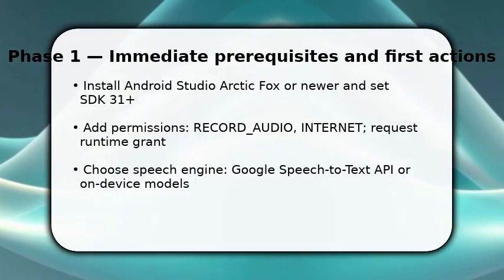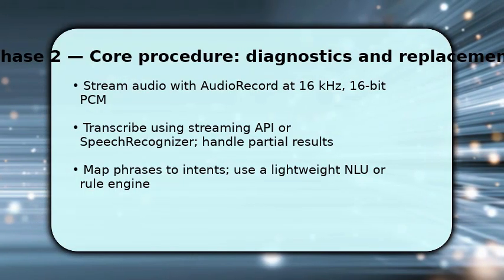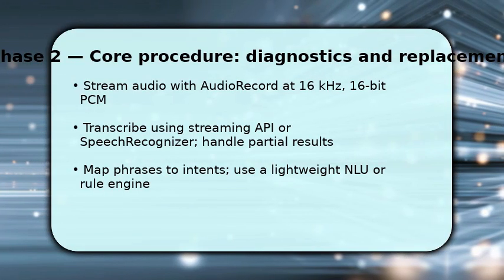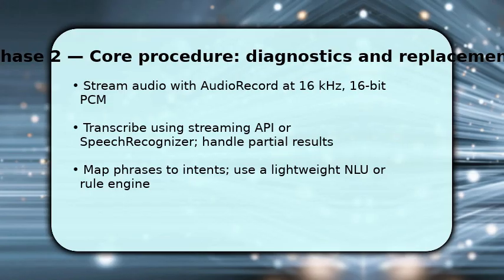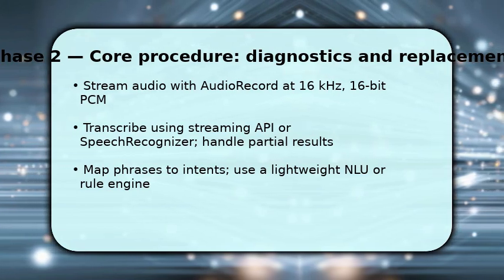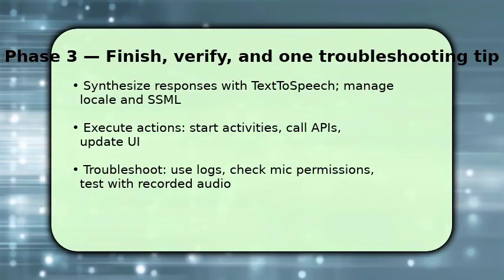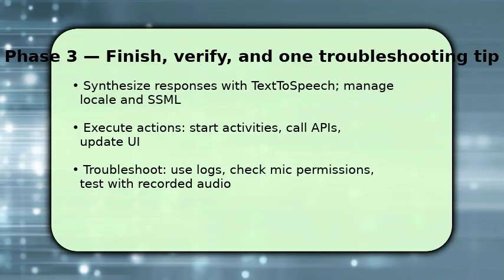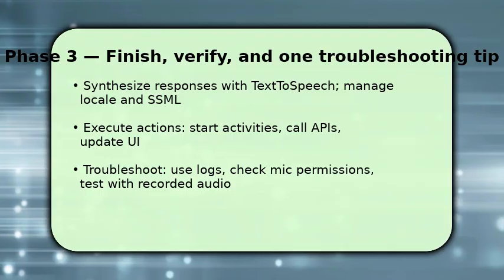How to Make a Voice Assistant App for Android (only Way)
How to Make a Voice Assistant App for Android (only Way) | 🔒 Surfshark VPN Deal — Stay private and secure. $1.99/mo + 3 Months Free ▸

Dive into the world of Android development as we guide you through creating your own voice assistant app. This video covers essential steps, from setting up the environment to coding and testing with speech recognition APIs.

Android Development, Voice Assistant App, Speech Recognition API, Code Examples, Testing Voice Commands, User Interface Design for Android, Accessibility Features in Mobile Applications, Natural Language Processing (NLP), Google Speech-to-Text Service, Android Studio Project Setup, Deploy Your First Android Application